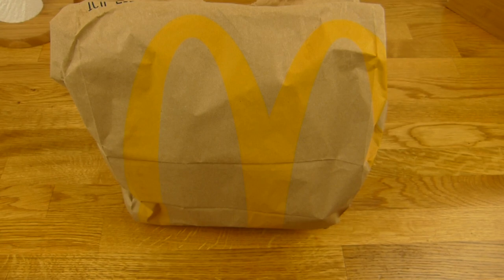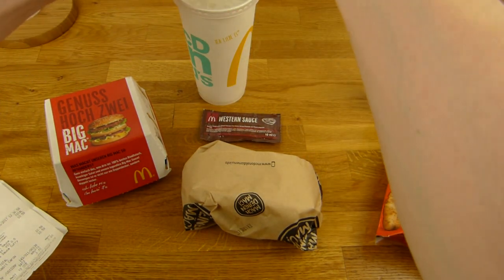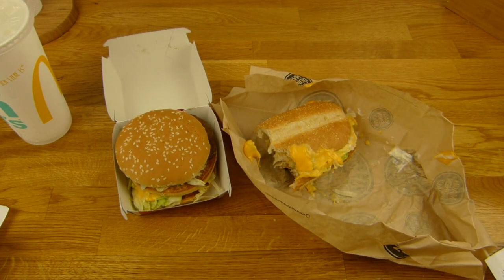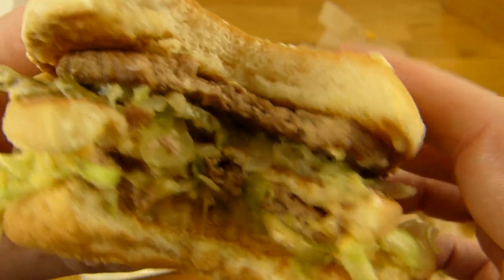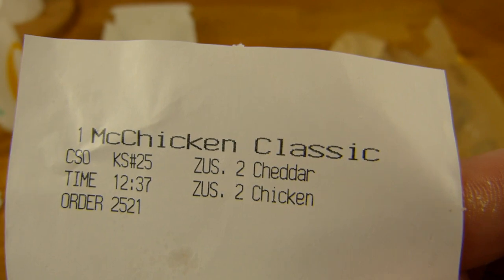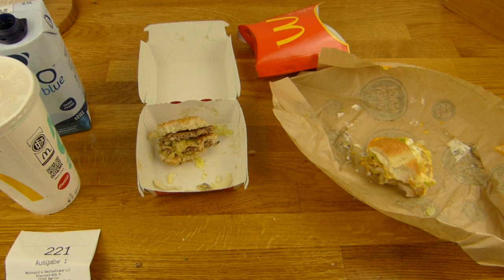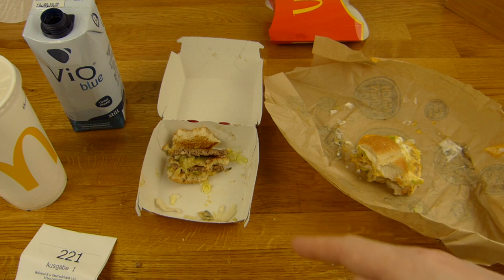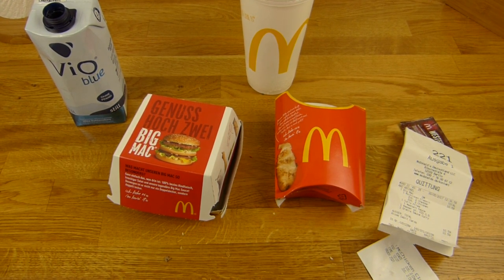McDonald's - McUgly & McRidiculous :)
and curly fries :)